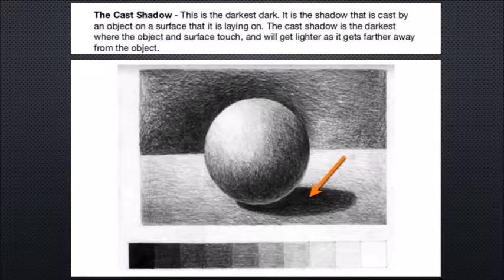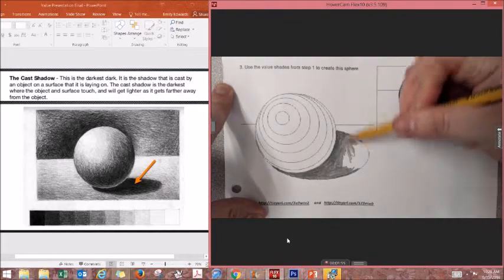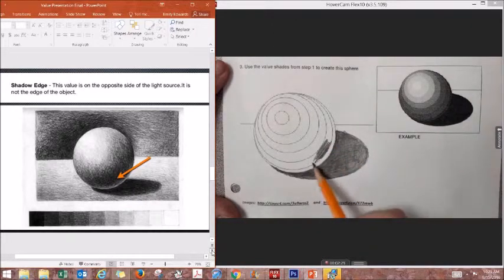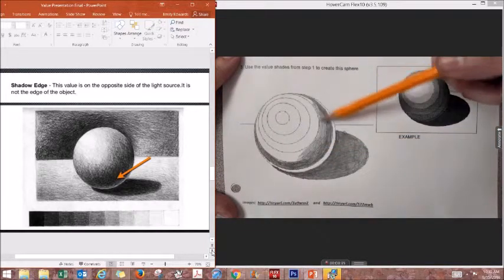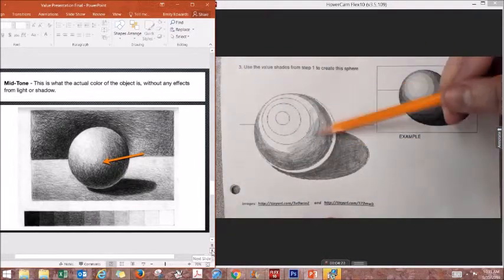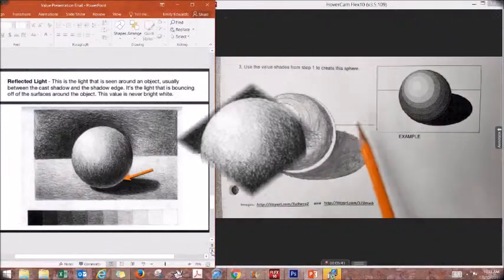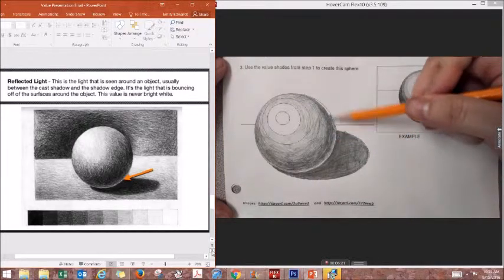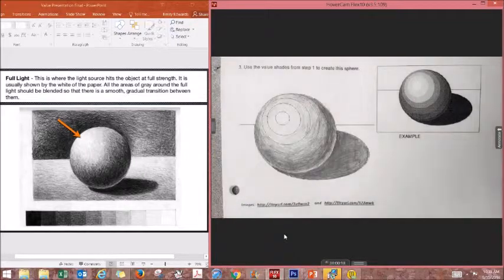Shading a Sphere